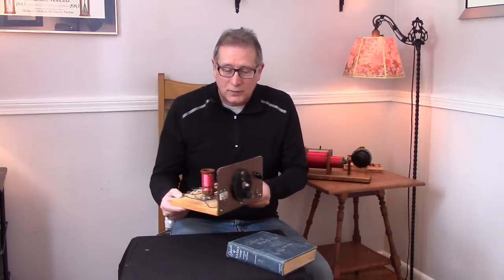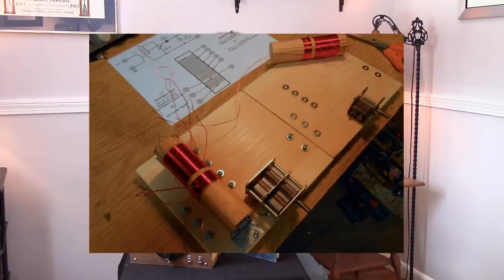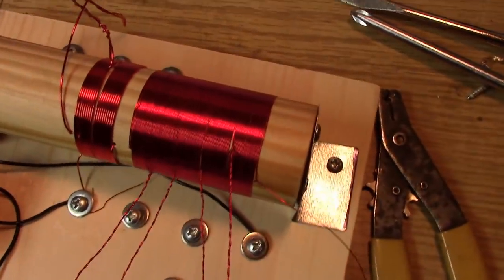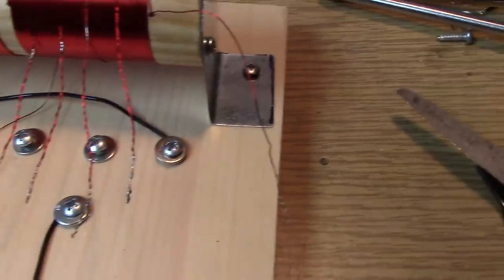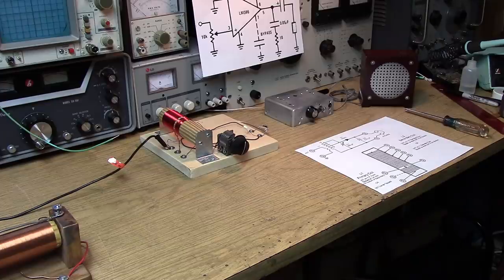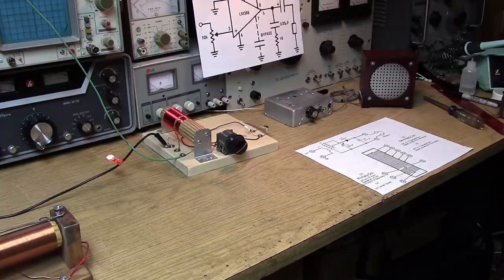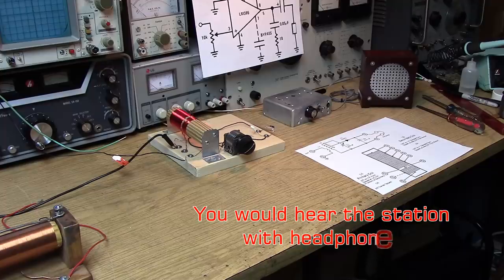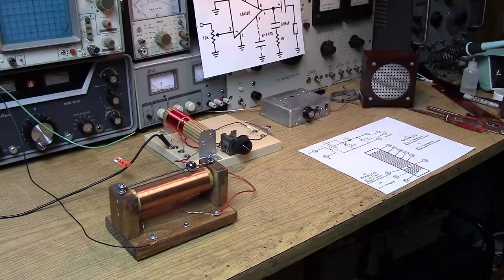PEP UP YOUR CRYSTAL SET WITH A TERRIFIC TRF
Build a simple 1 transistor Tuned Radio Frequency Amplifier for the Broadcast Band.